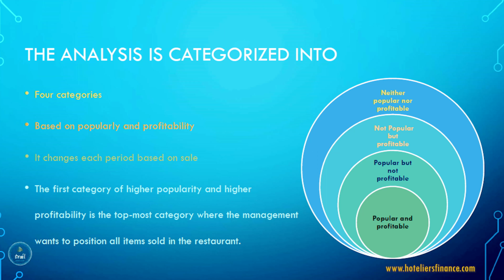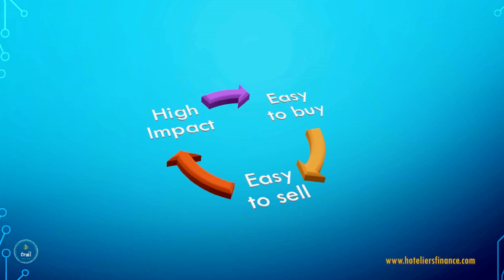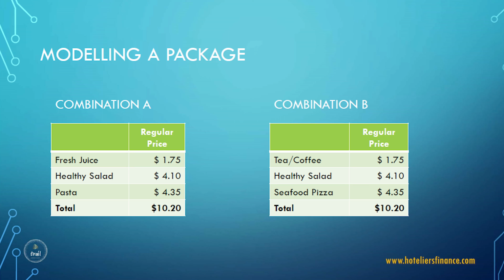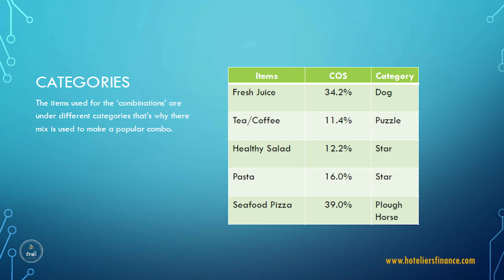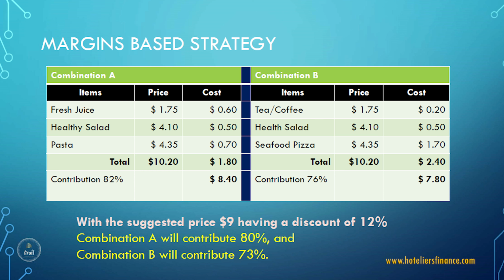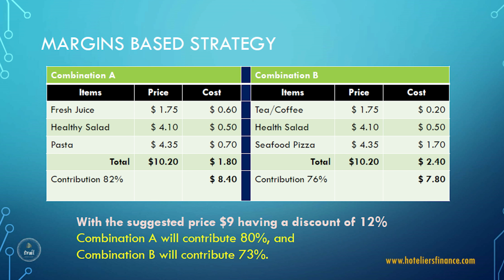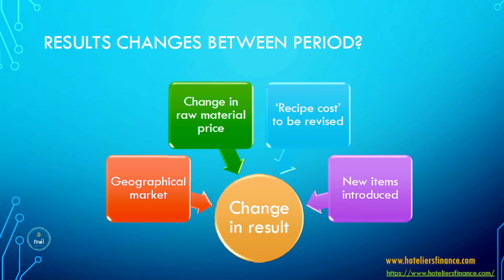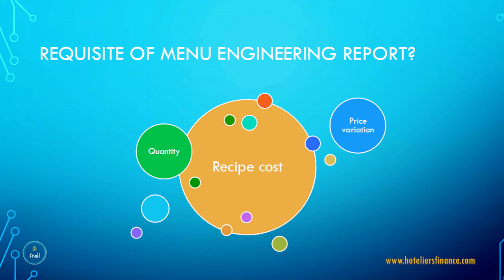Menu Makeover to Boost Margins I Ganesh Mathur I Hoteliers trail(8)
A structured masterclass composition, explaining 2x2 Menu Engineering matrix highlighting Stars, Plowhorses, Puzzles, and Dogs.
The four core categories of menu profitability and popularity to give restaurant operators an immediate framework. Hoteliers and F&B managers immediately understand the financial upside of the masterclass, cutting straight to the core commercial promise of doubling food and beverage margins.

The menu engineering report explains how your customer thinks about your product. A successful way to understand the behavior of the customers and apply the technique to improve the revenue. This also helps in generating more profit margins.

There are two parameters for a successful food business, that is popularity and profitability. This report is a blend of both in the best possible way.
using this blend in your own favor gives amazing results.